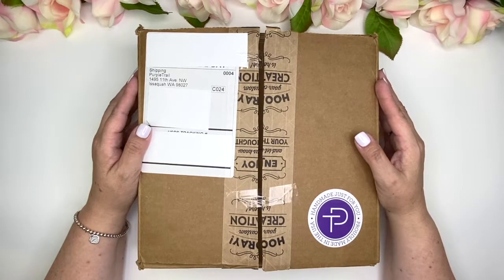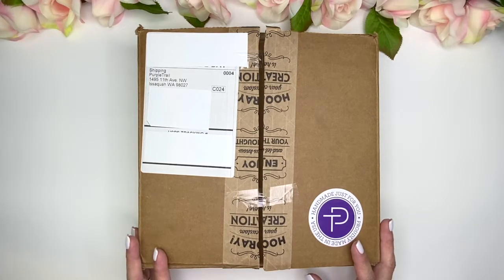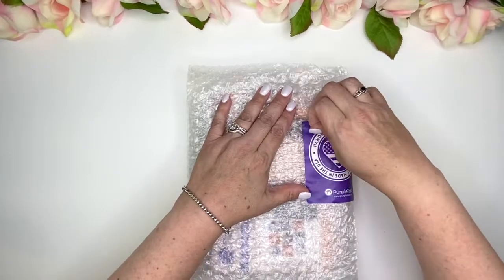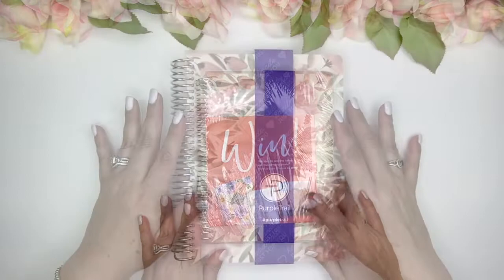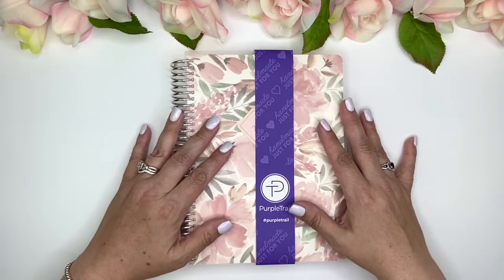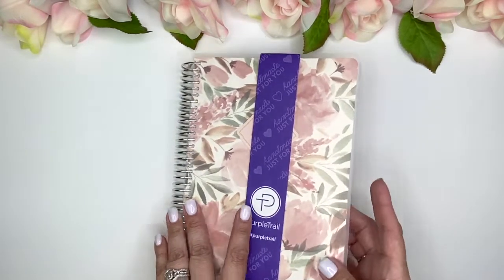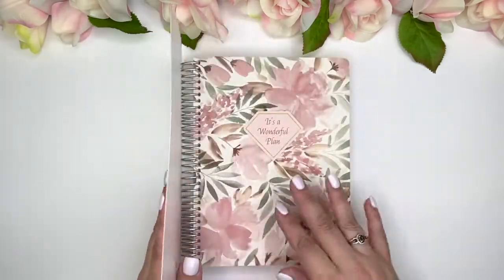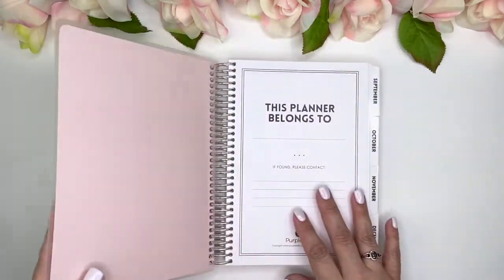NEW PLANNER! PURPLE TRAIL CUSTOMIZABLE PLANNER / UNBOXING / FLIP THROUGH / REVIEW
Purple Trail asked me to try out their planner and I agreed! Join me in this unboxing and flip through. I also share some details on Purple Trail's customizable planners and my unbiased review of the planner I received.